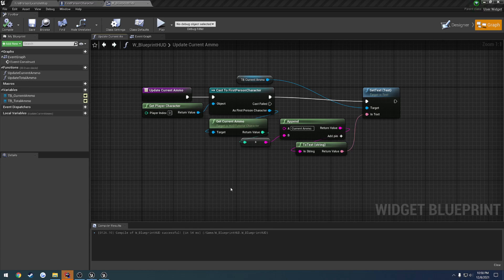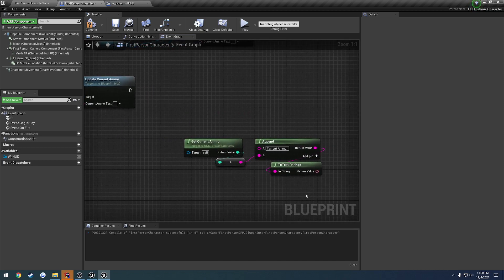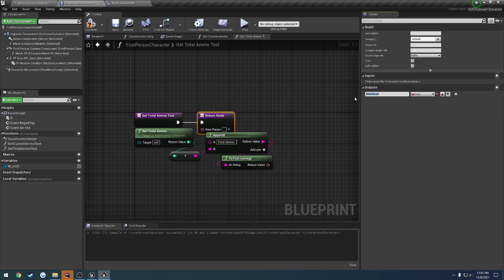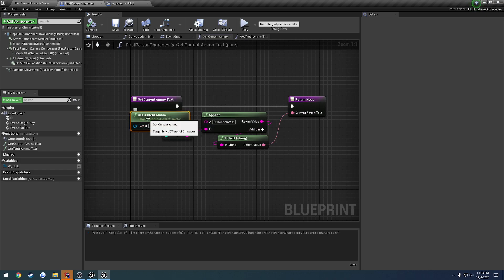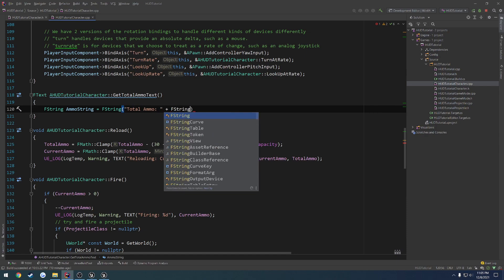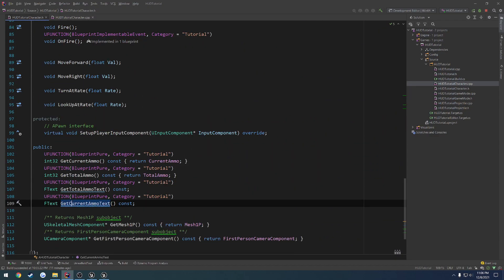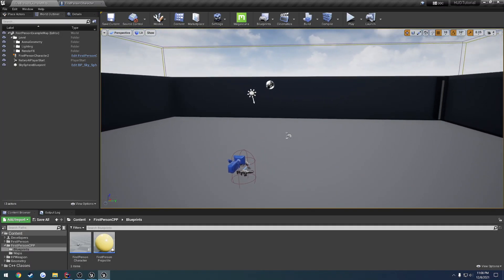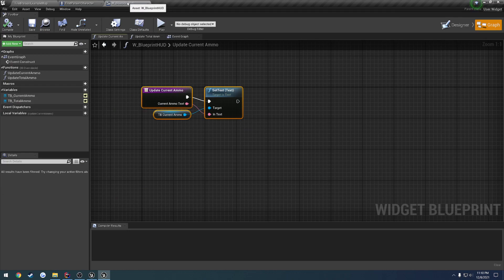Unreal Engine Widget Optimization 2: "Remove Casting and use C++ for Text"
In this video we remove our blueprint castings and setup our strings in C++ instead of blueprint